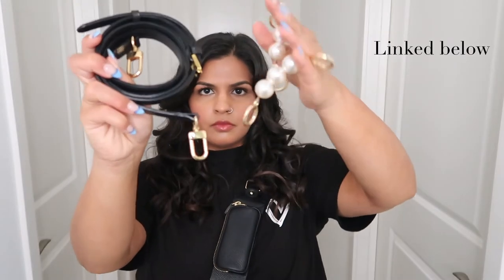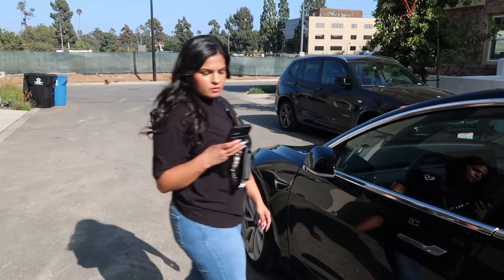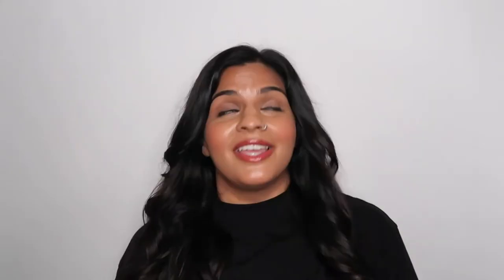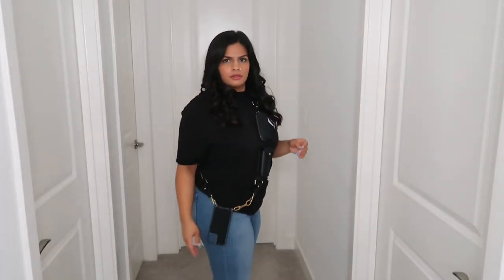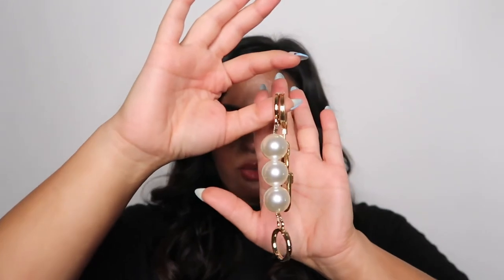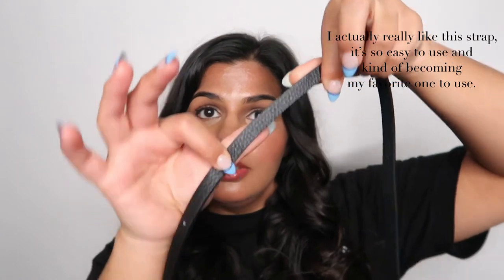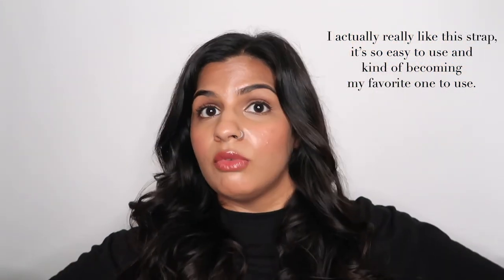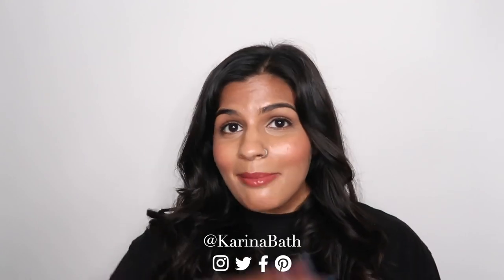Tips On How To Make Your Bandolier Even Better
After some everyday usage of my Bandolier, I made some adjustments to make it perfect for me! I think these tips will make your Bandolier even more user friendly by extending them, especially the Billie.

0:00 Intro
1:01 Extension for Bandolier
1:47 Convenient way of wearing Bandolier
1:56 Using Bandolier in drive thrus specifically Starbucks!
2:18 Different extension option
2:41 Bandolier customer service experience
3:32 Bonus - Emma strap

Items in video:
Strap plus extension
Extensions on their own